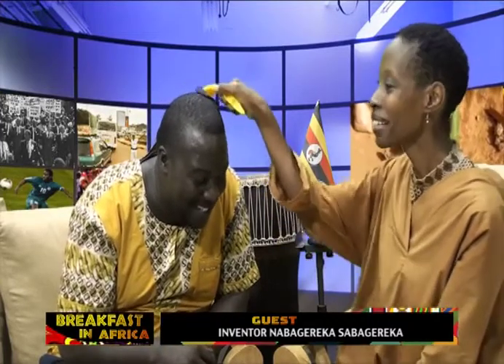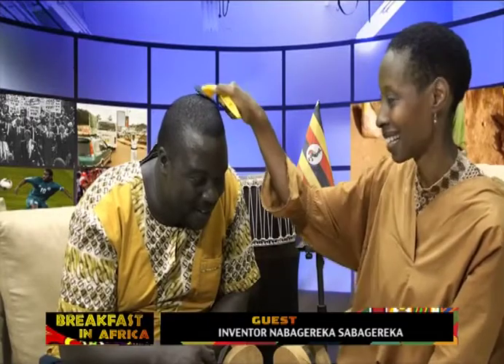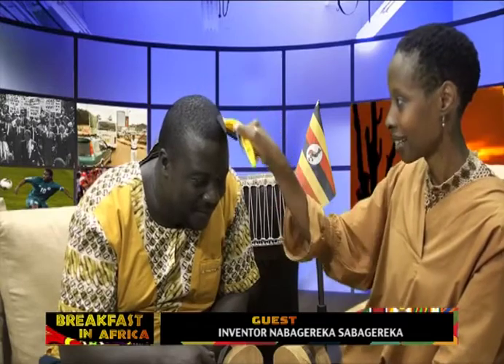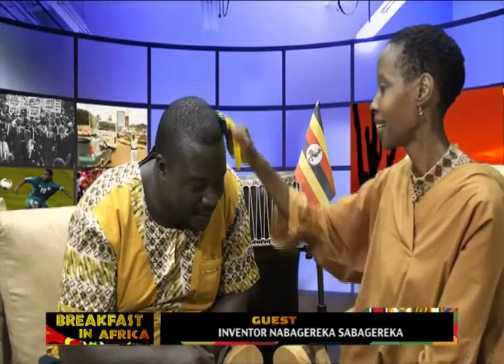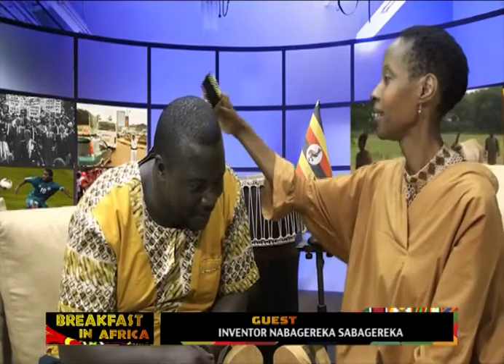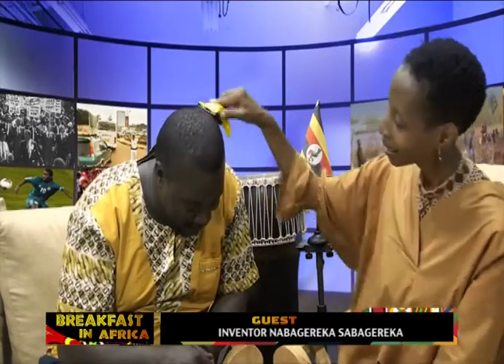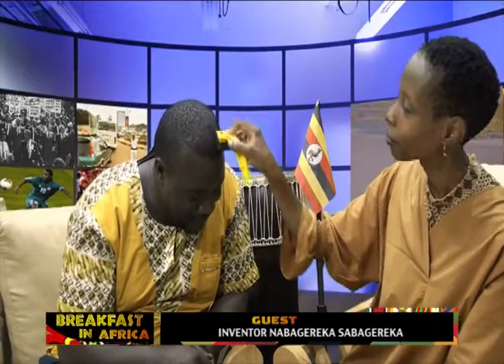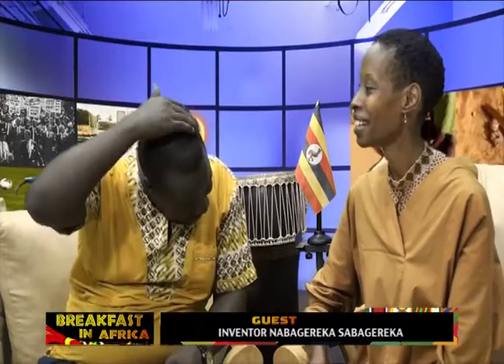THE NEW AFRICAN COMB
THE TRUTH COMB INVENTION